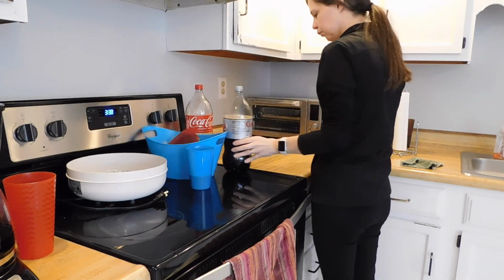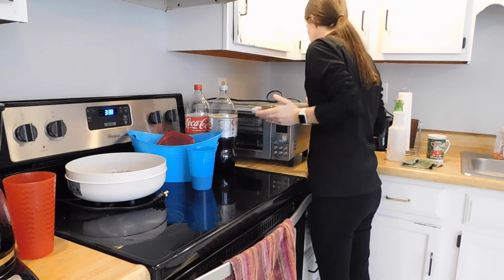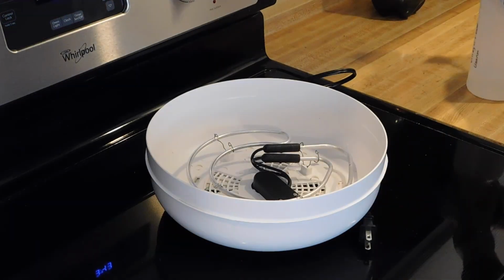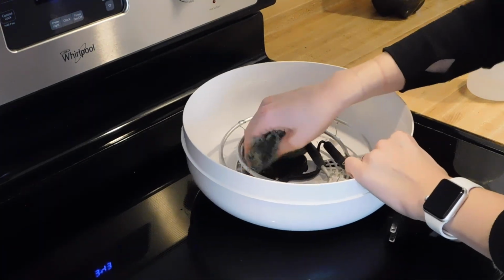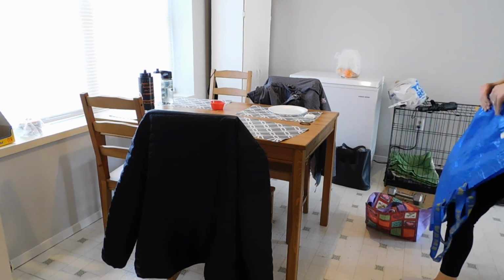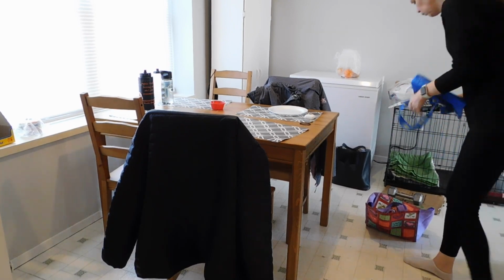KITCHEN SPEED CLEAN WITH ME | CLEANING MOTIVATION | REALISTIC CLEANING 2022 | EXTREME CLEAN WITH ME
Welcome back! In today's video I am speed cleaning my kitchen. I have to wash the food dehydrator, a sink full of dishes, clean under the toaster oven which was gross, clean the table and sweep the floors. I did all this just to cook dinner and destroy the kitchen again.